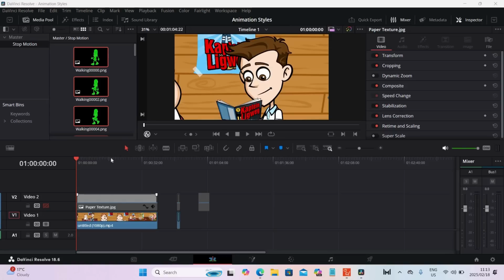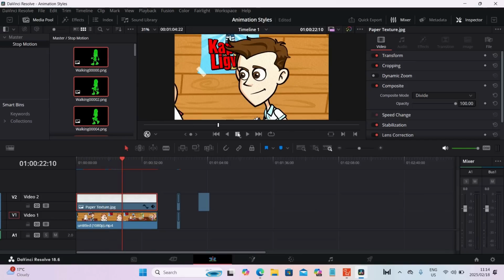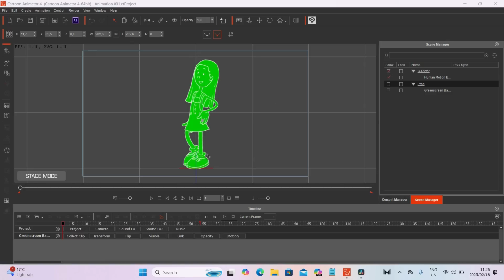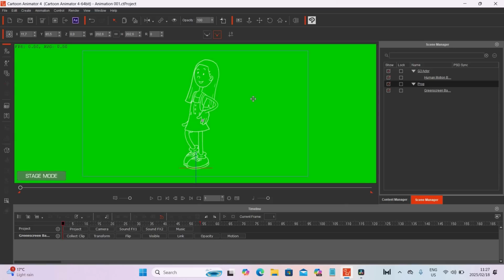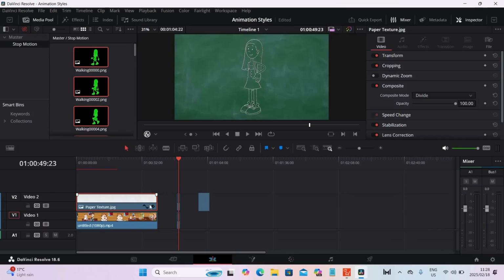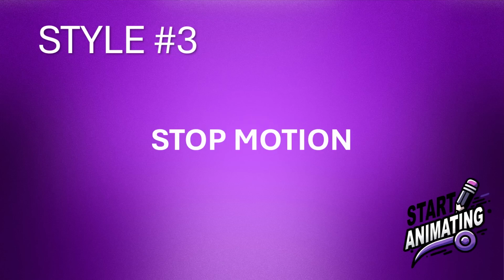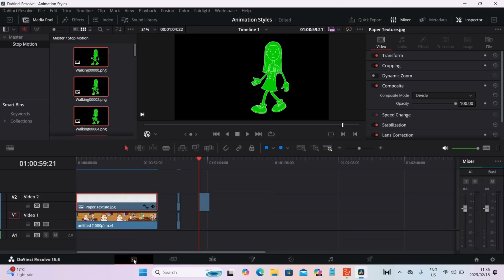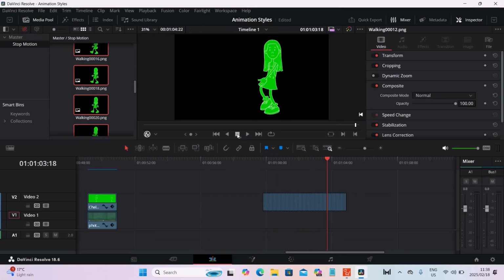How to Achieve These 3 Distinct Animation Styles!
ONLINE COURSES:
2d Animation 101

Want to make your animations stand out? In this video, I break down three unique animation styles that you can incorporate into your own projects to create a fresh and engaging look! 🎨✨

📌 The 3 styles covered:
1️⃣ The Loud House Style – This Nickelodeon hit has a signature paper texture overlay that gives it a distinct feel. I’ll show you how to achieve this look!
2️⃣ Chalk Outline Animations – A simple yet effective white chalk on blackboard style, perfect for educational and explainer videos. But beware—there are challenges to avoid!
3️⃣ Stop Motion Effect – Even though stop motion is its own genre, its choppy, jittery movement can be used creatively in digital animation for a storybook or toddler-friendly look.

🚀 Watch till the end to see how you can bring these styles to life in your own animations!